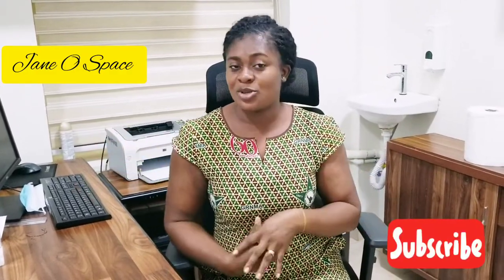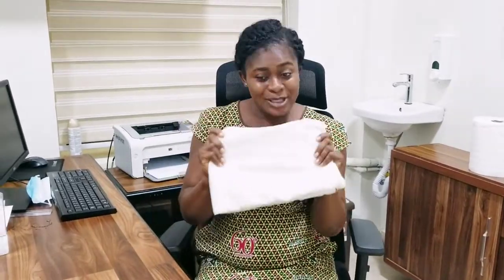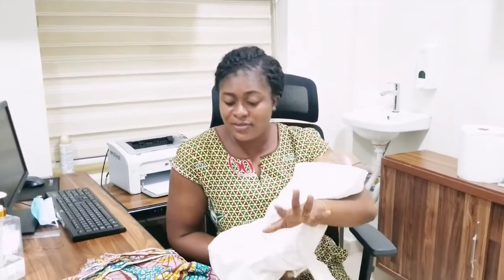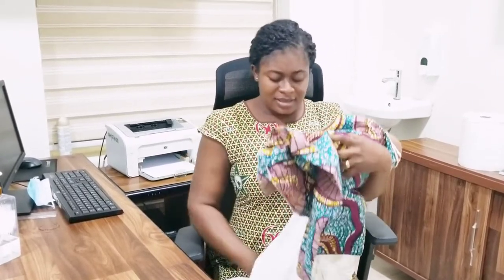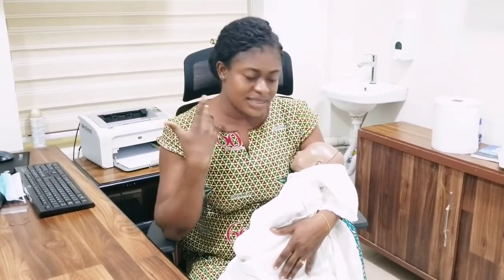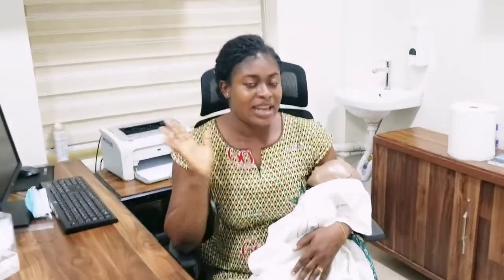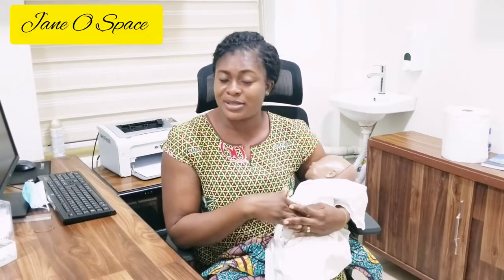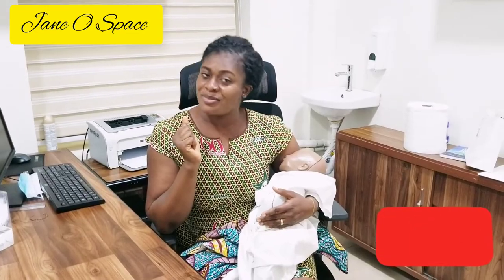The Need To Use White Cot Sheets For Our Baby's. @janeospace WhyBaby'sneedwhiteCotsheet.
Today's Video Is About Why we use white Cotsheet for our Baby's or Newborn's.

Thank You All For The Support God Bless You.